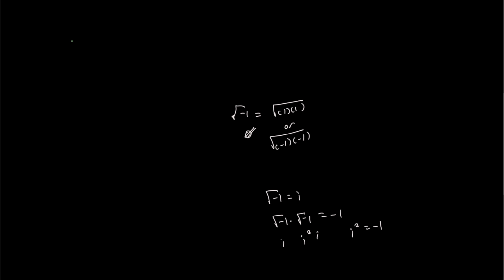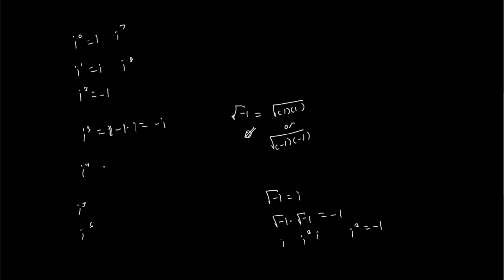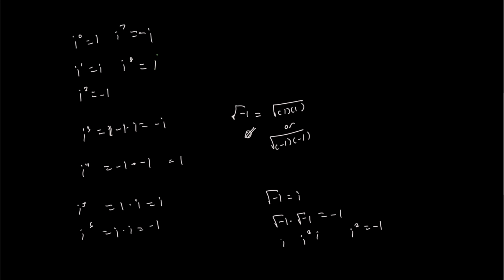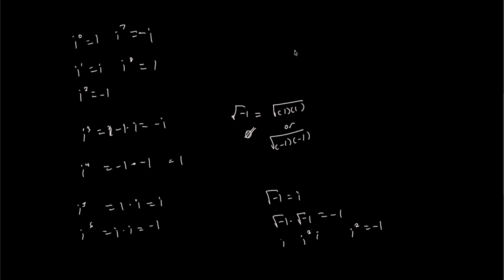Intro to Imaginary Numbers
Hey guys, in this video I explain the basic rules of Imaginary Numbers and show how to simplify the square roots of negative numbers. In this video, I also show faster methods of simplifying large exponents for imaginary numbers.